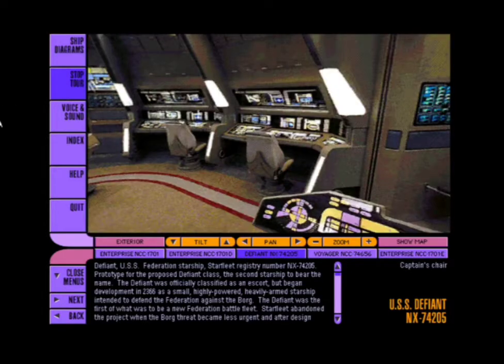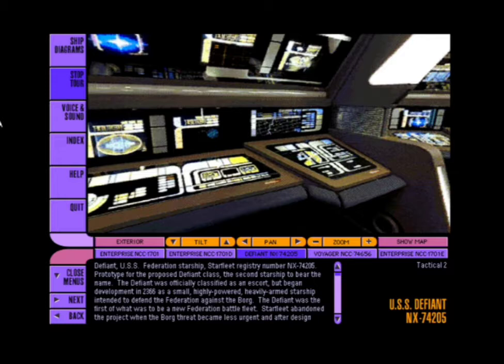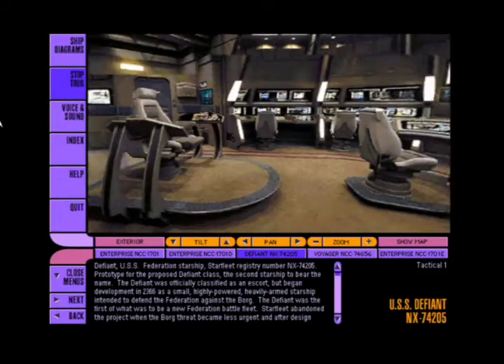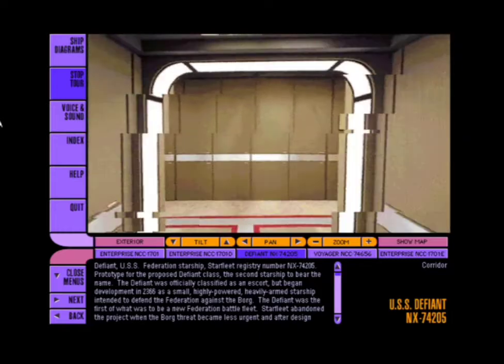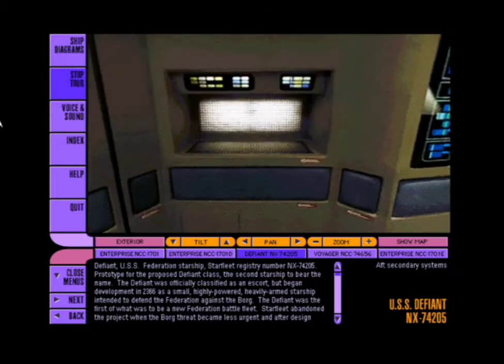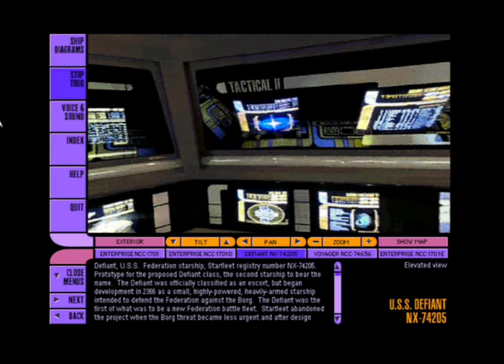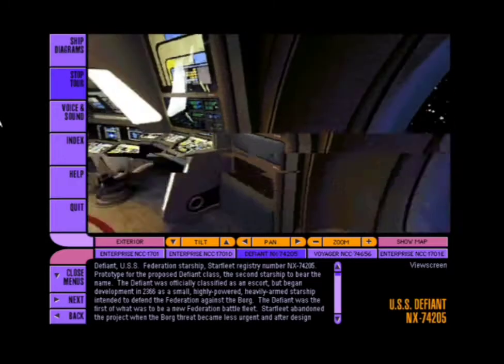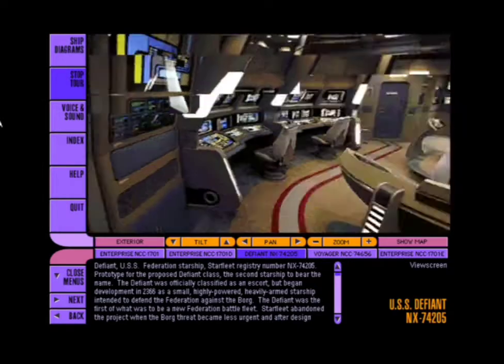Star Trek: Captain's Chair - Tour of the USS Defiant by Captain Sisko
Star Trek: Captain's Chair is a simulation software that allows you to tour five major Star Trek ships. Avery Brooks lends his voice as Captain Benjamin Sisko as he gives a tour of the USS Defiant from Star Trek: Deep Space Nine.